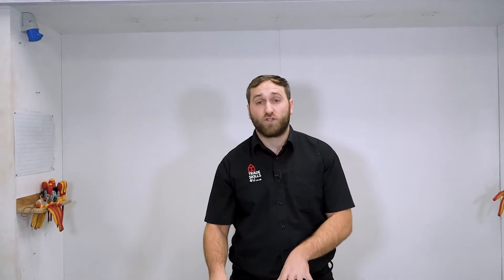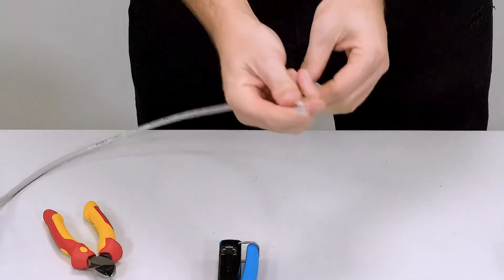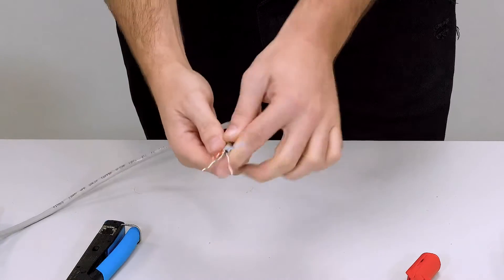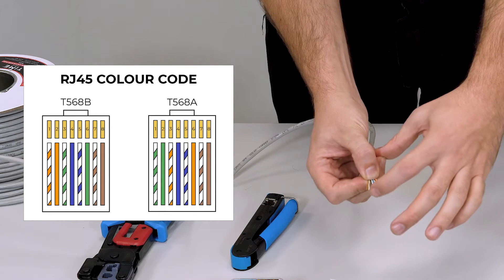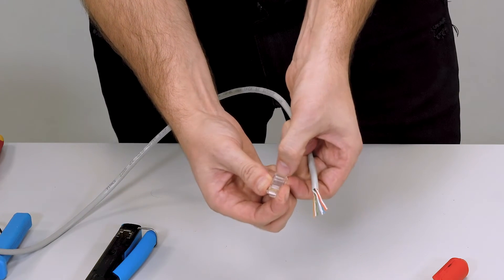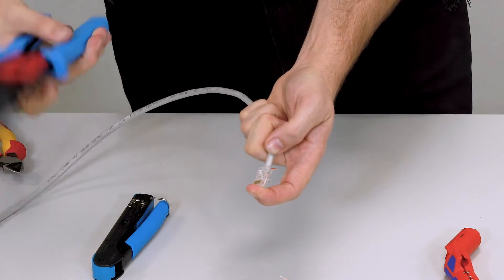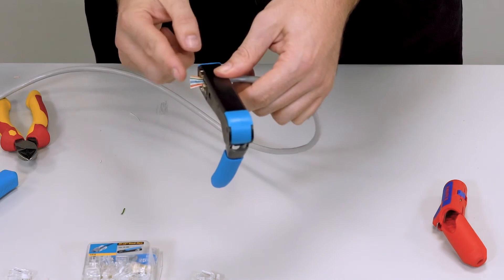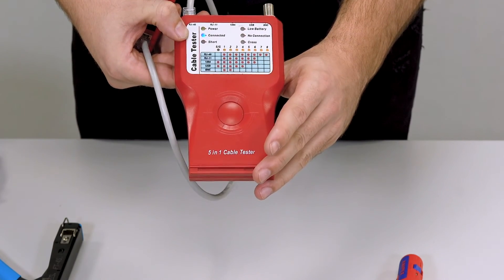How to Terminate a CAT 6 Data Cable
Electrical Tutor Jay demonstrates how to terminate an RJ45 plug onto a CAT 6 data cable in this handy tutorial.

🤔 Weekly Content
Blog Content
Catch up on previous episodes